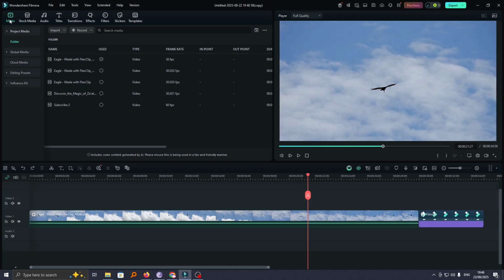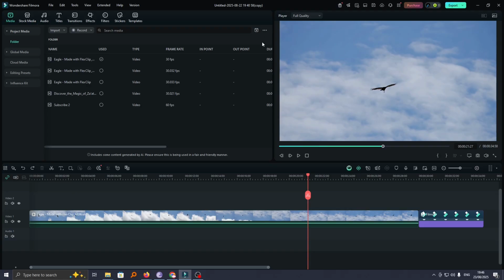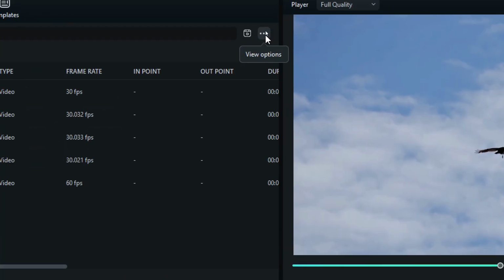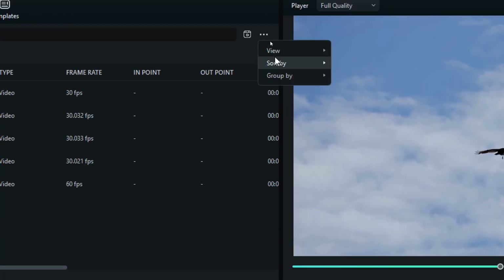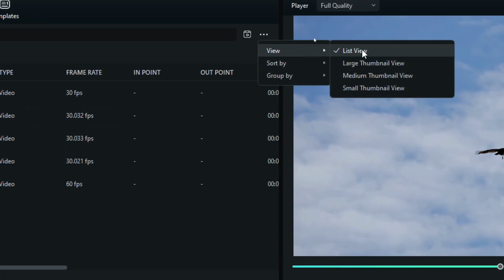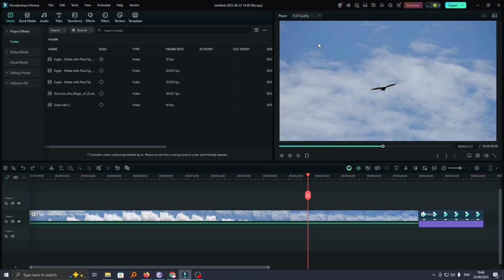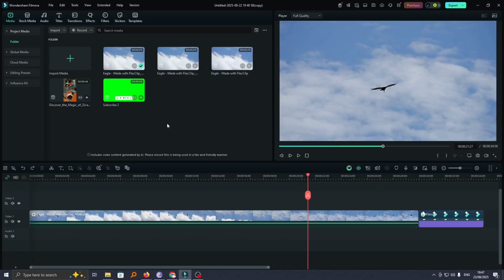How To Change Media Files From List View To Thumbnail View In Filmora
Learn how to change media files from list view to thumbnail view in Filmora. This quick tutorial will guide you on how to switch between views for easier browsing and better organization of your video clips, images, and audio files.